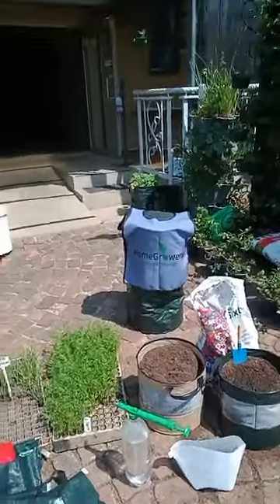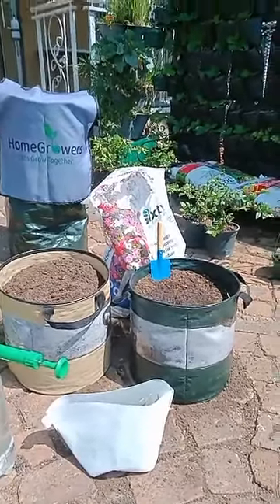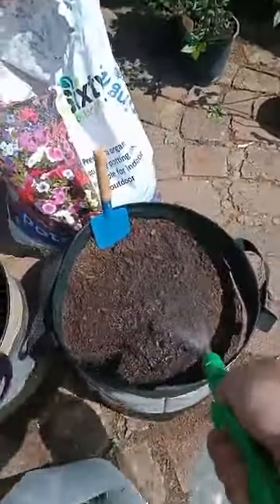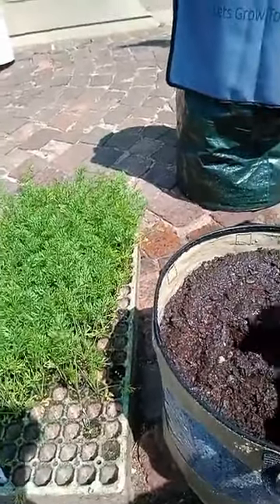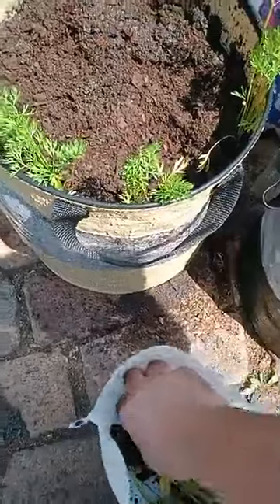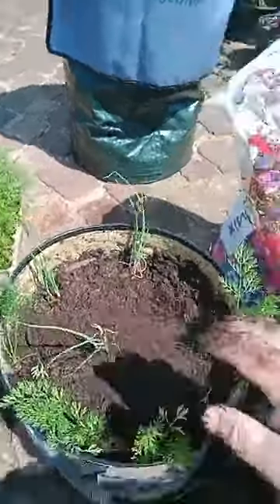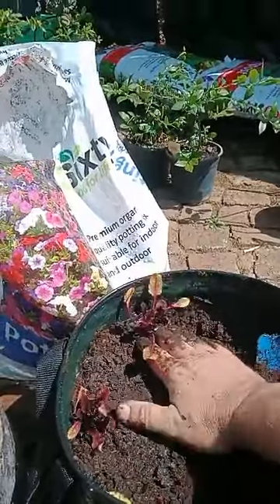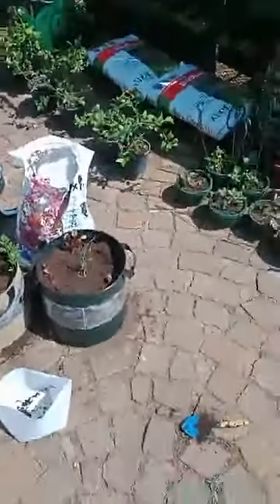New Watch Me Grow Bags, Exclusive to HomeGrowers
HomeGrowers.co.za is super excited to present a range of "Watch Me Grow Bags" . These unique Grow Bags are specifically engineered to grow Onions, Beetroot , Radish, Carrots , Turnips, Garlic etc .

The Magic of these bags is that you're able to watch your prized veg grow.

These bags will start coming off our production line towards the end of 9 October 2020.

Our fabulous GrowStudio is conveniently located at HomeGrowers 115 Langermann Drive in Kensington Johannesburg

We are dedicated specialists committed to :
Hydroponics
Aeroponics
Soil Based Vegetables and Herb growing

We pride ourselves by delivering exceptional customer service.

Put us to the test.